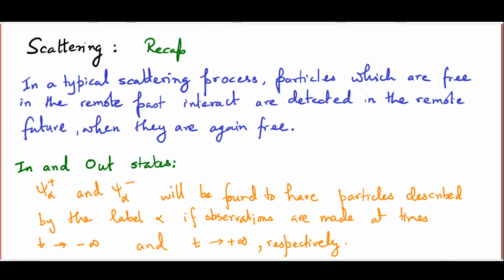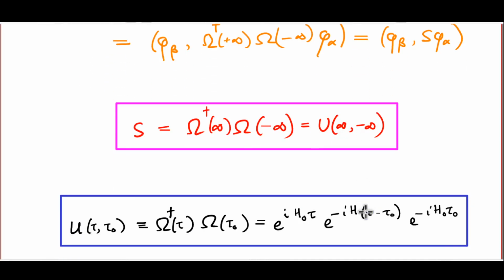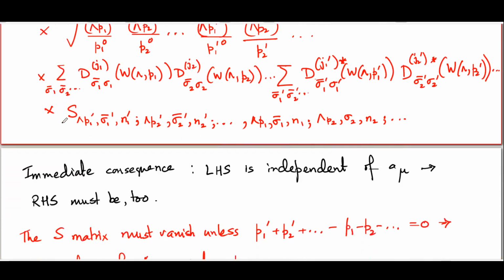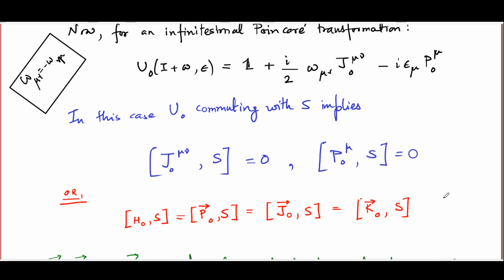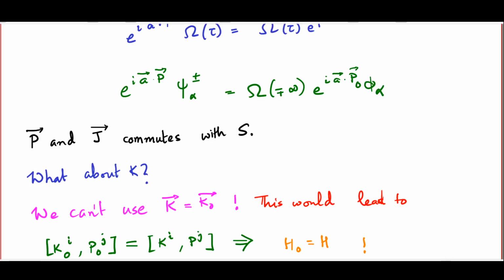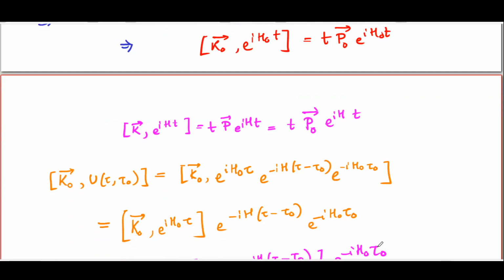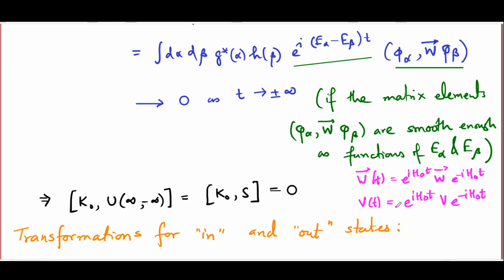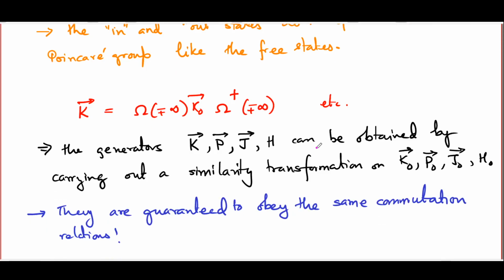QFT a la Weinberg - Lecture08A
In this lecture I discuss the issue of Poincare symmetry and its consequence on the S-matrix.I explore the condition that the interaction has to obey in order to have a theory that is invariant under Poincare transformations.